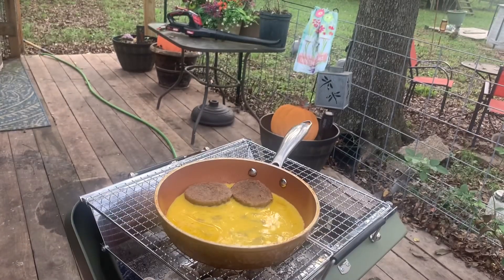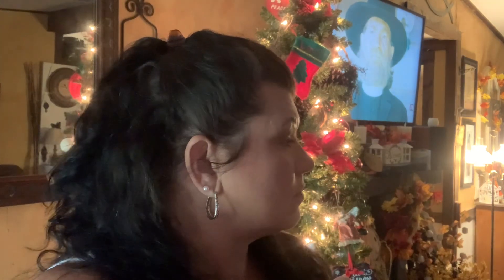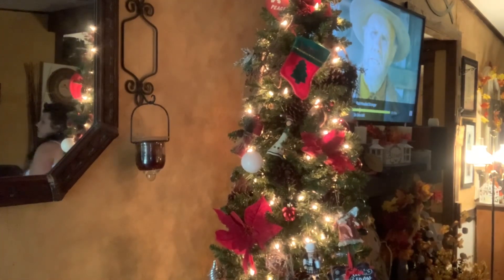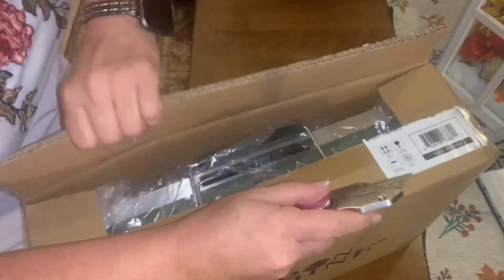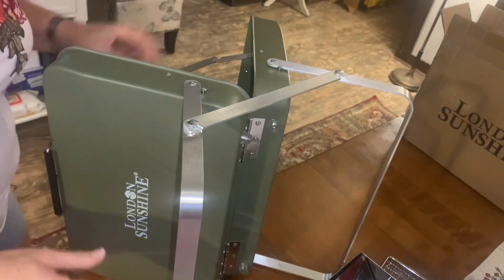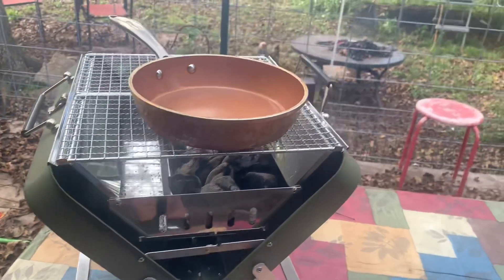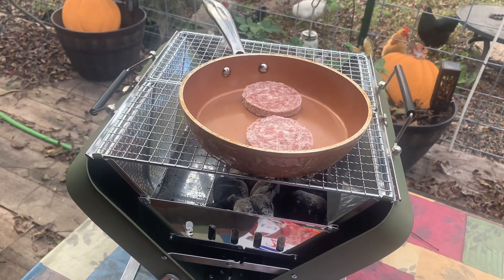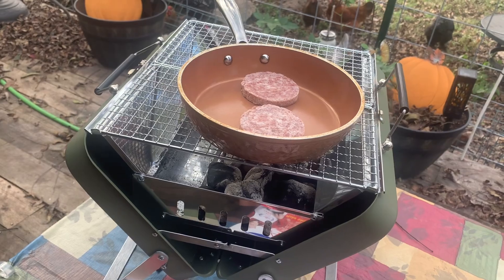London sunshine portable BBQ grill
discount good for all products in the website home & kitchen and outdoor package